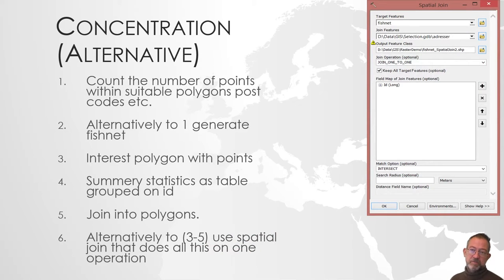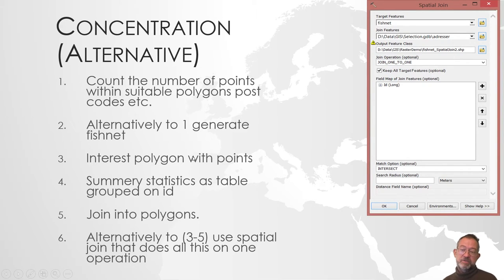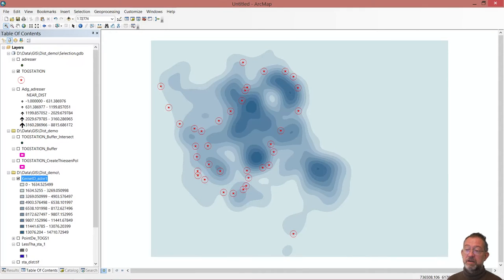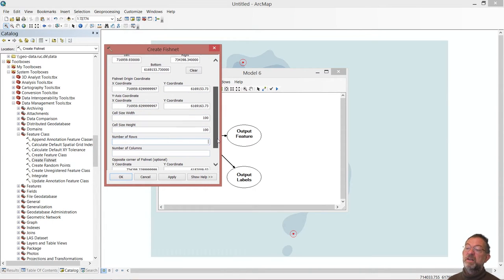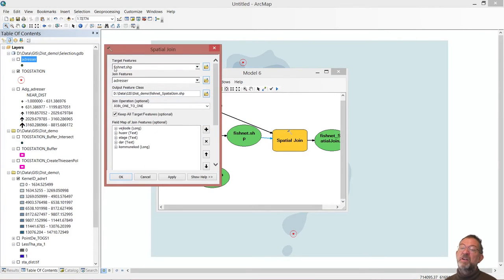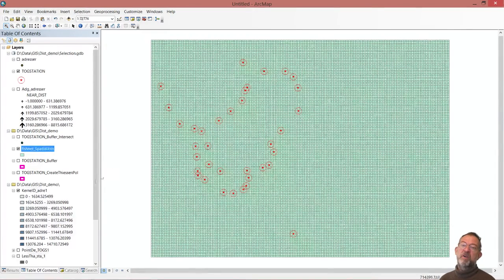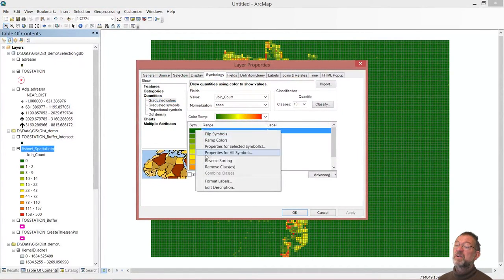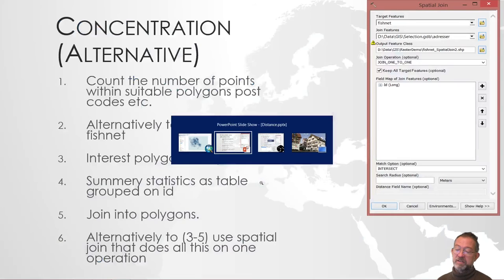Calculating Concentration usig fishnet in ArcMap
A introduction to using fishnet polygons and spatial join to calculate point concentrations in ArcMap